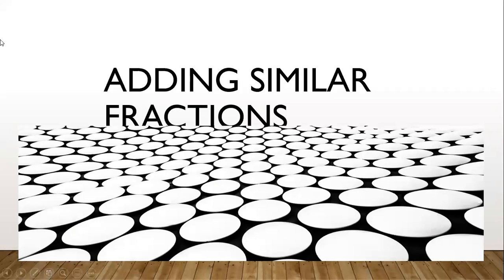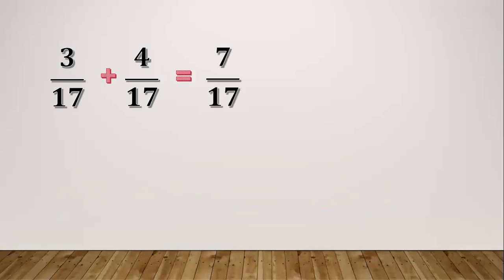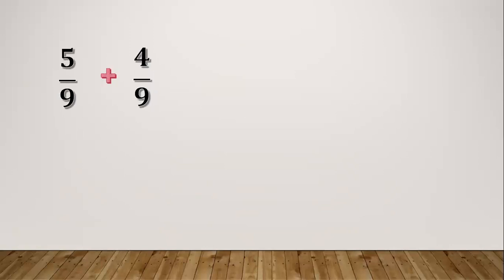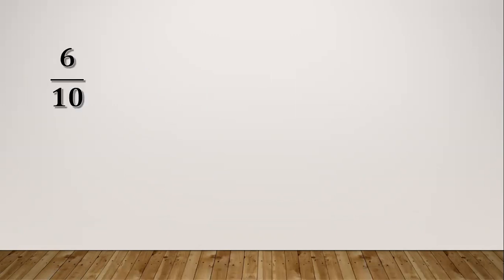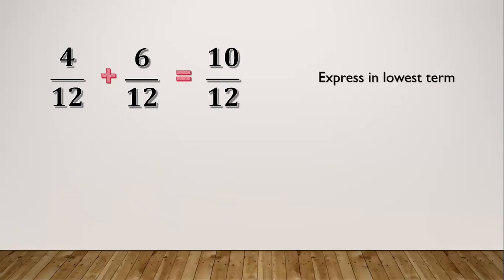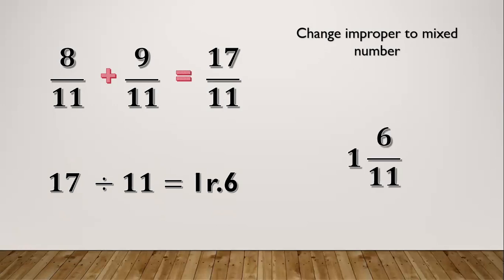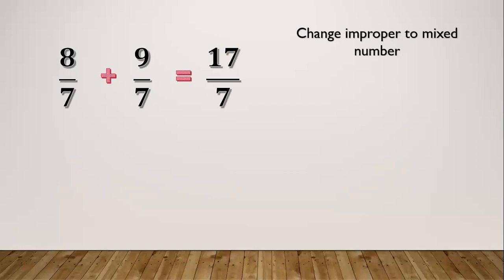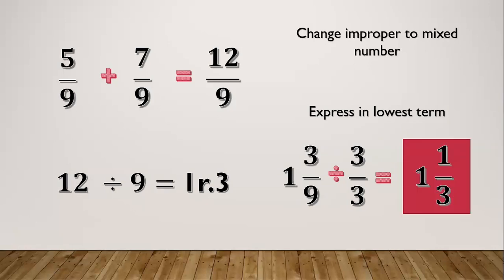K - 12: GRADE 5 - HOW TO ADD SIMILAR FRACTIONS?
K - 12: GRADE 5 - ADDING SIMILAR FRACTIONS